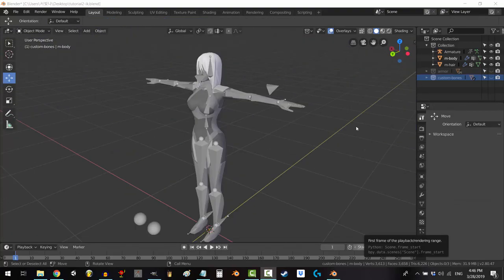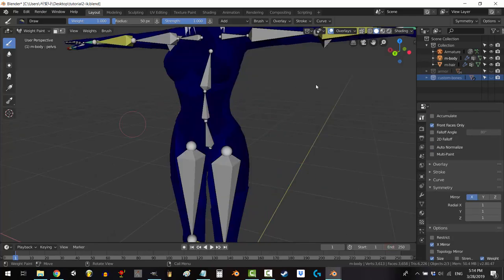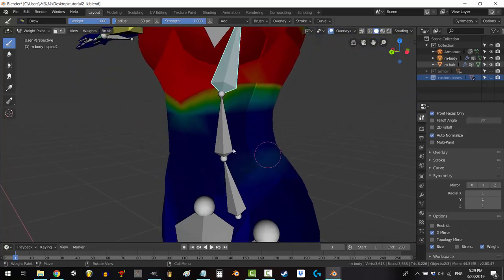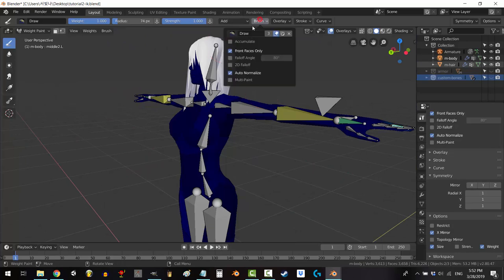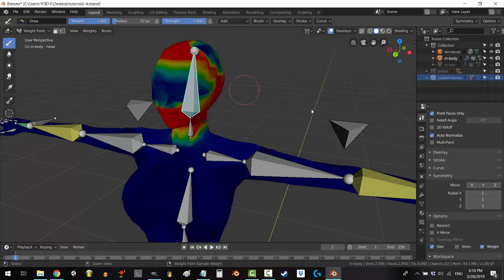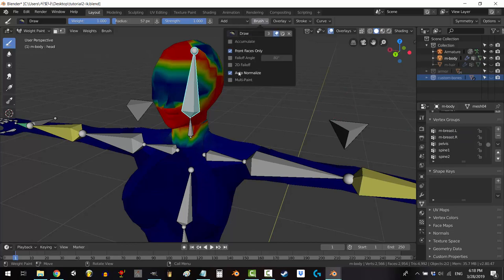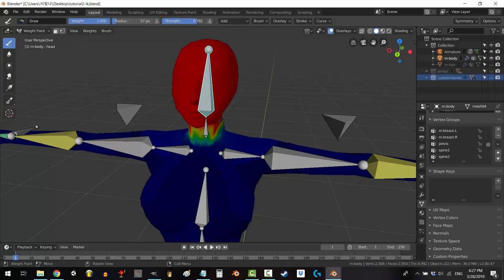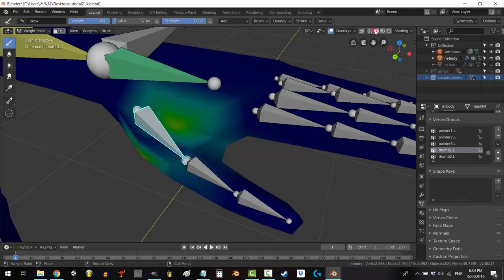Blender 2.8 Weight Painting Explained (In 3 Minutes!)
Hi everyone! Here's everything you need to know about weight painting explained in 3 minutes! This is designed mainly for new users to 3D, but it should give anyone new to Blender 2.8 a jump start into everything you need! Hope it helps!

It took over 3 years to create and has thousands of hours and heart put into it :)

-Royal Skies